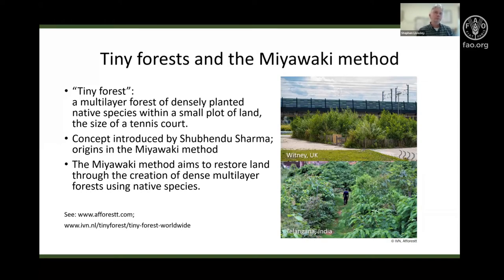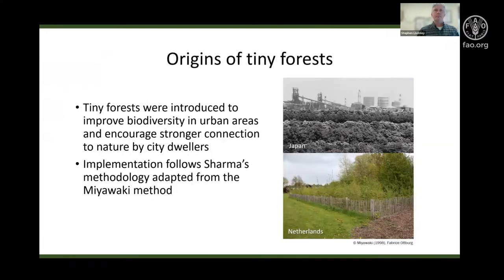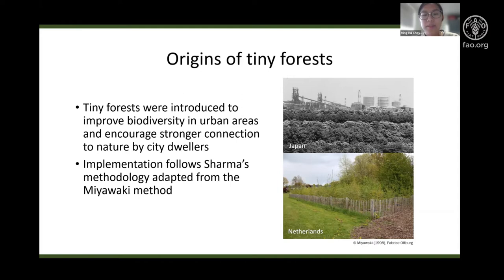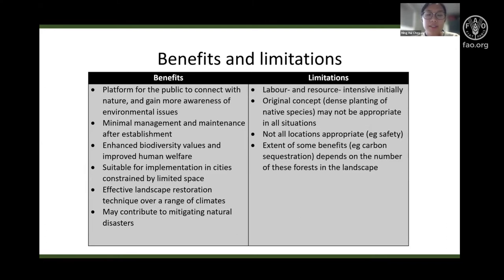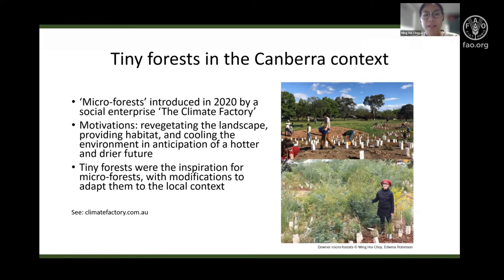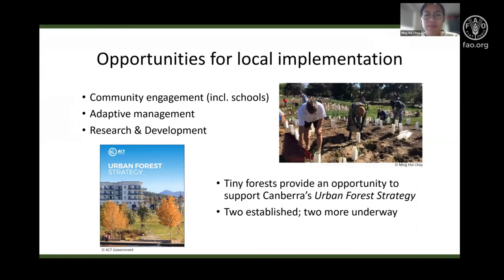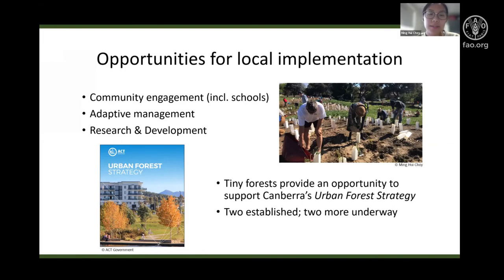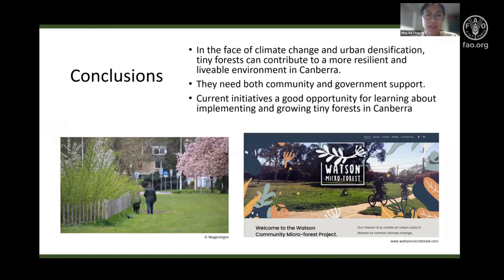Tiny forests as a pathway to a more sustainable city in Canberra, Australia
Ming Hui Choy, Australian National University, Australia